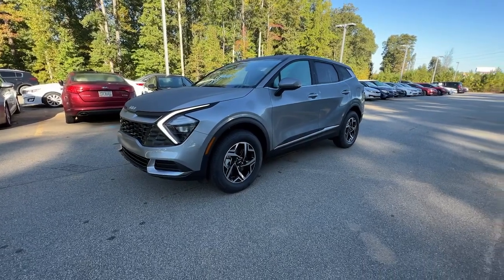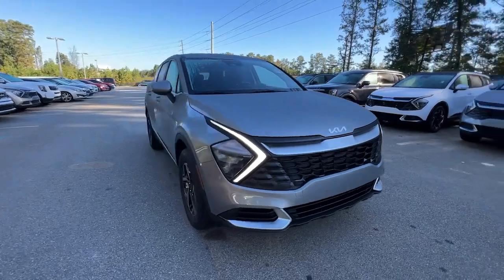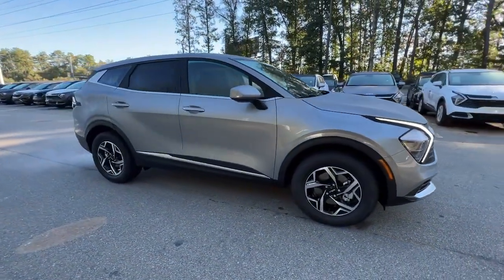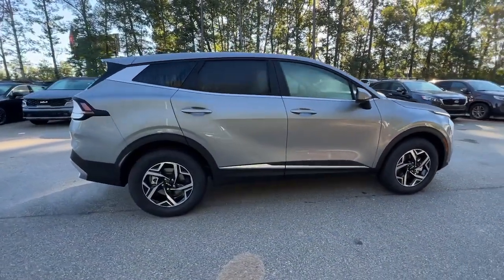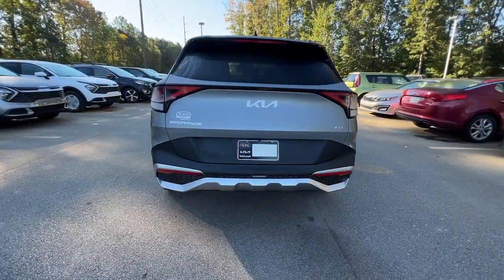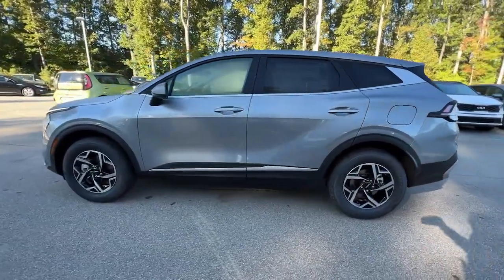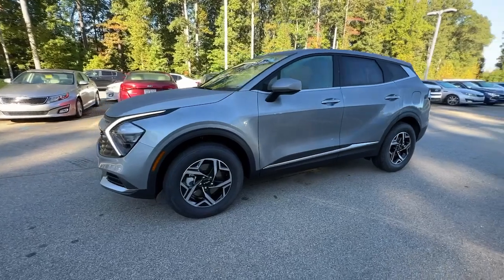2023 Kia Sportage Atlanta, McDonough, Jonesboro, Fayetteville, Conyers 1454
Steel Gray New 2023 Kia Sportage LX available in 100 Sons Drive, McDonough, Georgia at Sons Kia. Servicing the Atlanta, McDonough, Jonesboro, Fayetteville, Conyers, GA area.

Sons Kia
100 Sons Drive

Notes on this Vehicle:*DESIRABLE FEATURES:* This New 2023 Kia Sportage LX for sale near McDonough GA features: AWD BACKUP CAM HEATED SEATS LANE-DEPARTURE WARNING BLUETOOTH Remote Entry and is available at our KIA dealership near you.SONS Kia in McDonough offers you this New 2023 all wheel drive Kia Sportage for sale with the following *Factory installed packages including:* Cargo Mat (MSRP $95.00) Cargo Net Hybrid W/o Audio (MSRP $55.00) and Cargo Cover (MSRP $150.00) adding a total value of $300 to this new 2023 Kia Sportage for sale.This new 2023 all wheel drive Kia Sportage LX boasts an attractive *Steel Gray exterior complemented by a driver focused Black interior*. Dont miss out on this new car for sale near Stockbridge Lovejoy Atlanta and Macon GA.*INTERIOR OPTIONS:* Treat yourself to refinement and convenience with your next new Kia this 2023 Kia Sportage featuring: Heated Front Seats Cloth Seats Cargo Shade Bucket Seats Air Conditioning Adjustable Steering Wheel Driver Illuminated Vanity Mirror Pass-Through Rear Seat Rear Window Defroster Bench Seat Vanity Mirrors Trip Odometer.*EXTERIOR OPTIONS:* Enjoy the classic good looks of this 2023 Kia Sportage available at SONS Kia. This vehicle boasts: Aluminum Wheels Wheel Locks Privacy Glass Auto Headlamp Spoiler / Ground Effects.*TECHNOLOGY FEATURES:* SONS Kia knows how important technology is to our customers. This 2023 Kia Sportage LX wont disappoint with features including: Steering Wheel Audio Controls Keyless Entry Anti Theft System Auxiliary Audio Input Bluetooth Connection MP3 Compatible Radio AM/FM Stereo HD Radio Smart Device Integration.*MECHANICAL FEATURES:*This all wheel drive 2023 Kia Sportage comes factory equipped with an impressive 2.5 l engine and a 8-speed automatic w/od transmission. Other installed mechanical features include: Heated Mirrors Power Windows All Wheel Drive Power Mirrors Power Locks Traction Control Tire Pressure Monitoring System Cruise Control Disc Brakes Intermittent Wipers Variable Speed Intermittent Wipers Tires - Rear All-Season Spare Tire *Small Size* Tires - Front All-Season Power Steering Trip Computer.*SAFETY OPTIONS:* Our Kia dealership near you knows that safety is paramount. This Kia Sportage like all Kia vehicles puts your familys safety 1st. This 2023 Sportage LX comes equipped with features like: Electronic Stability Control Rear Parking Aid Lane Keeping Assist System Back-Up Camera Lane Departure Warning Front Collision Mitigation LED Headlights Daytime Running Lights Brake Assist Rear Head Air Bag Anti-Lock Brakes Drivers Air Bag Driver Alert System Child Proof Locks Passenger Air Bag Sensor Front Side Air Bags Front Head Air Bag Passenger Air Bag*Need financing assistance?* Looking for new Kia financing? SONS Kia will guide you through the entire auto loan application process. Our SONS Kia financial experts will help you apply for financing to purchase this new 2023 Kia Sportage for sale. SONS Kia is the ideal Kia dealer for customers near Macon Atlanta and Stockbridge Georgia. Whether your credit is strong or not our finance team is here to ensure youll get the right financing to fit your needs! We work closely with our customers to determine a finance and loan plan that will benefit them best.Why Buy from Sons Kia? We are as dedicated to our drivers as we are to our community. McDonough GA was an easy choice for the site of our dealership. Brimming with Southern charm and hospitality we planted our roots here amongst Geranium Festivals historic architecture and friendly people. Like our community we work to create a warm welcoming dealership experience for our customers.  * We Are Local. Sons Kia believe in Montgomery and its surrounding communities. Always looking for ways to give back we help our drivers in life and on the road.  * Your Dollars Stay Home. When you buy from us you are investing in your local community.  * You Never Pay Corporate Fees. Theres no corporate greed here. When you buy from us youre never hit with additional and unnecessary overhead fees.*Our Kia Dealership:* Call SONS Kia today at * for a test drive appointment* of this 2023 Kia Sportage LX! SONS Kia serves Atlanta Lovejoy and Macon Georgia. Visit us at 100 Sons Drive McDonough GA 30253 to check it out in person! SONS Kia is also ready to buy or trade for your used car truck or SUV!
BLACK  CLOTH SEAT